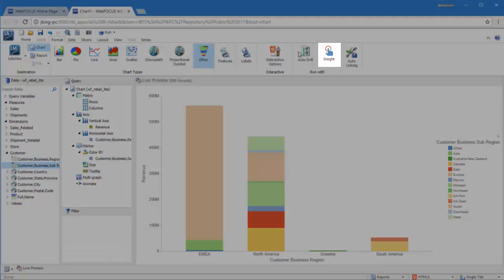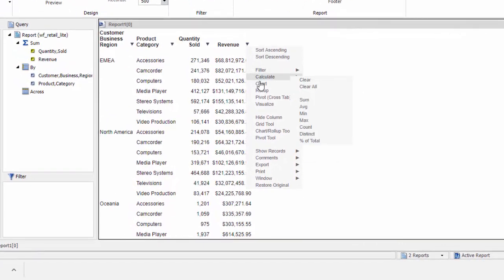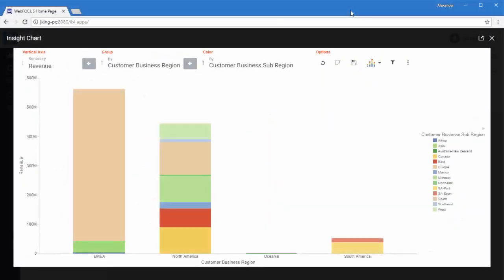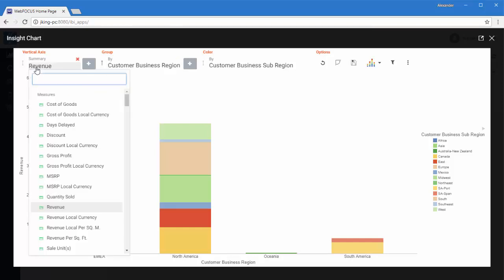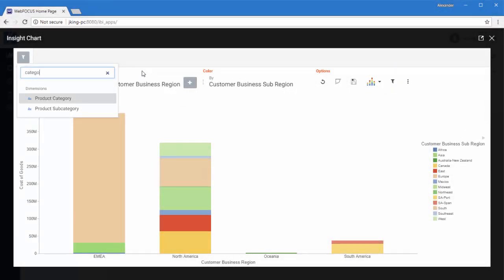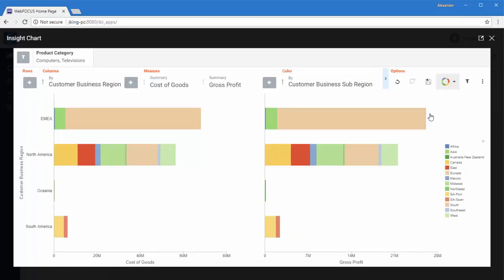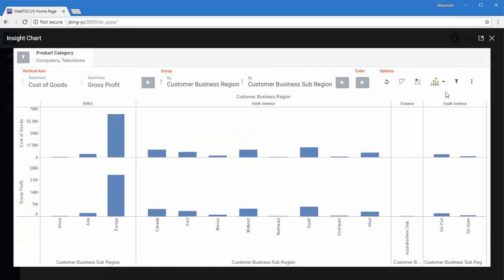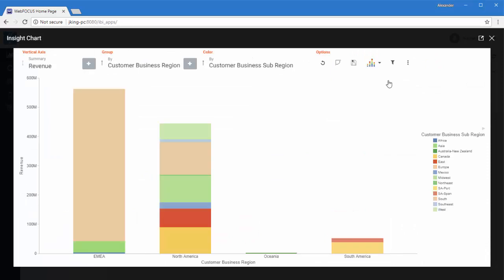How to Use Insight to Analyze Dynamic Charts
Learn about Insight, a visualization tool that allows you to create dynamic charts.